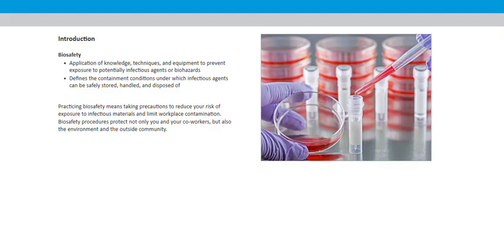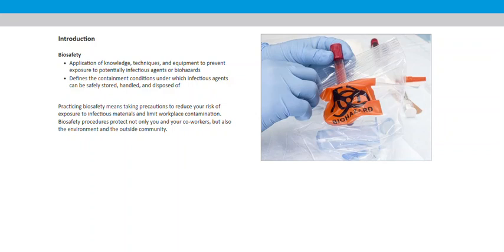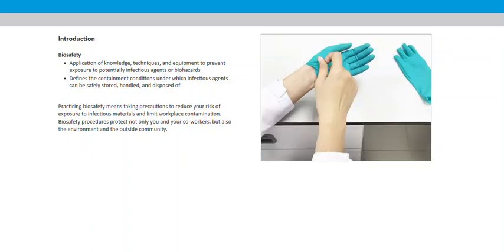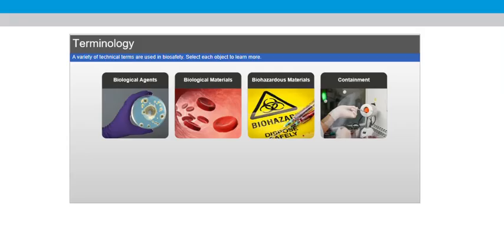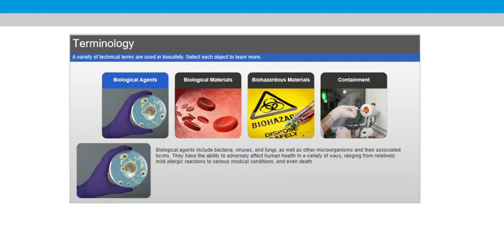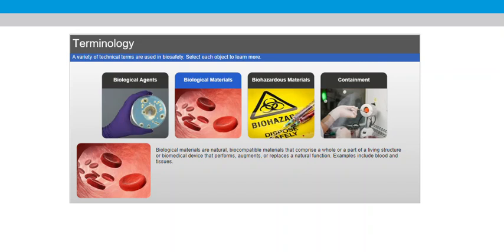Introduction to Biosafety